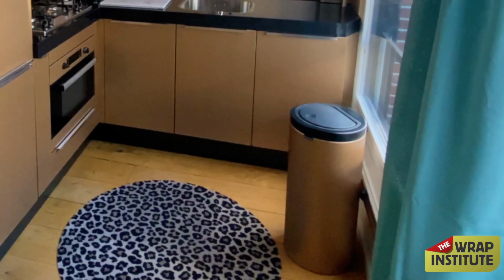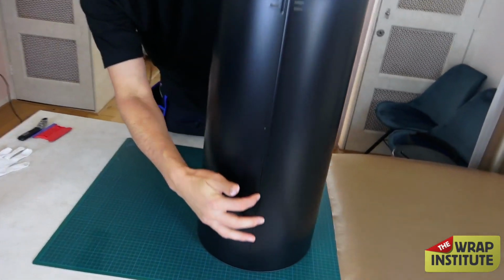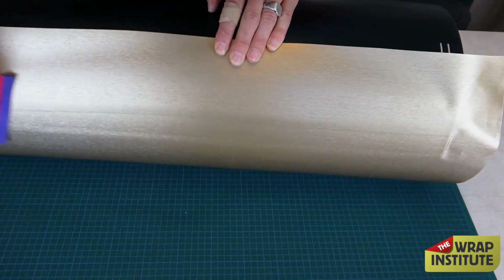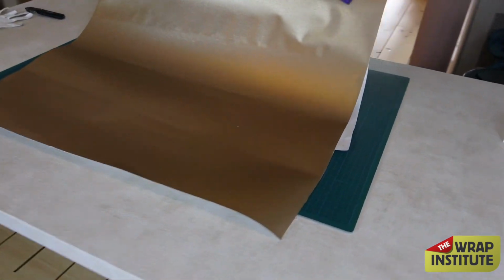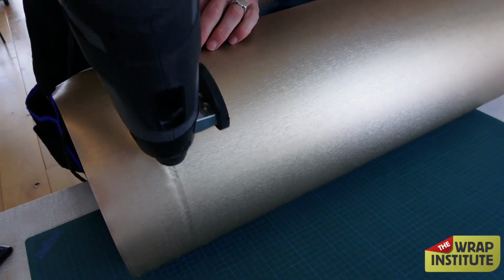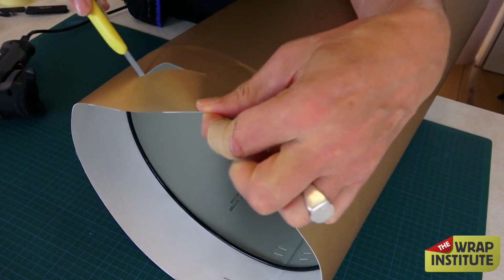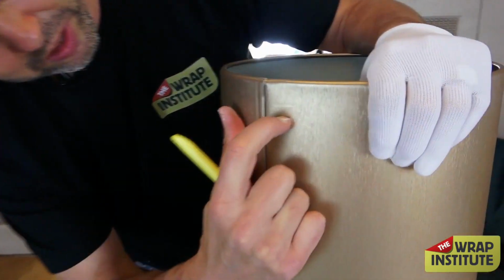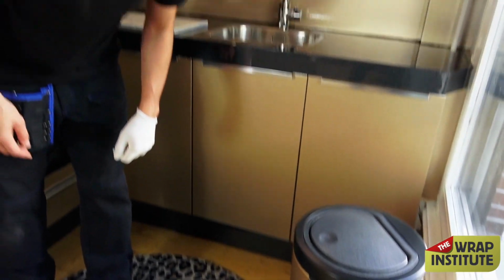Brabantia Trash Can Gold Brushed Metallic